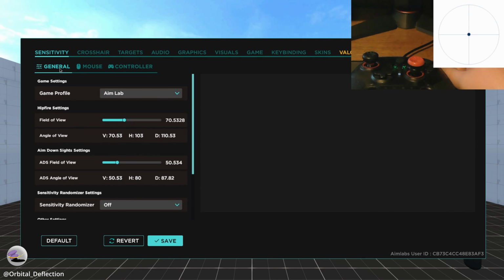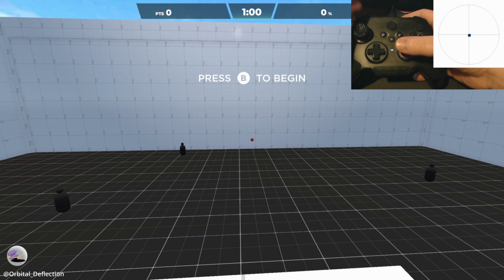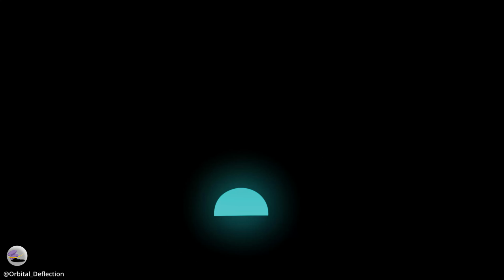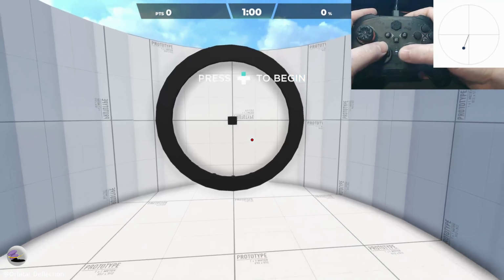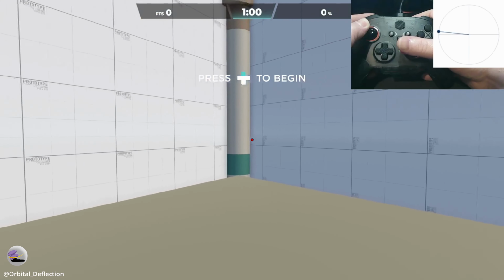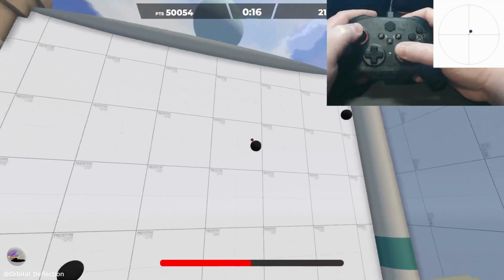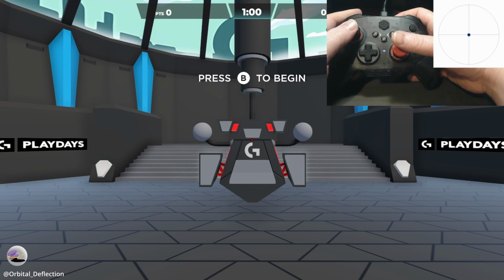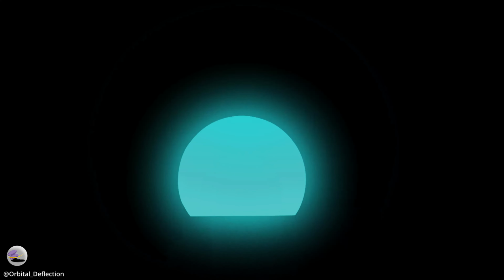How to aim on controller || Advanced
02_13_25

0:00-0:04

0:04-0:37 intro/settings

0:37-2:12 Sensitivity explanations

2:12-3:38 Hip to ADS tech

3:38-6:14 micro aiming tech

6:14-9:18 how to aim while moving 2D space

9:18-11:21 aiming while strafing

11:21-11:38 outro